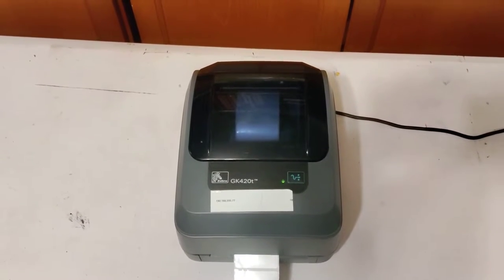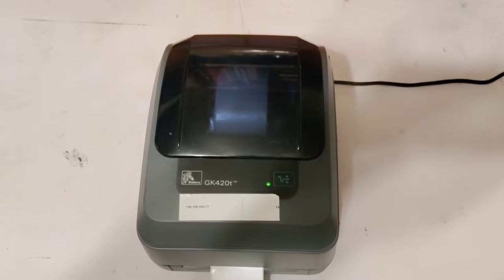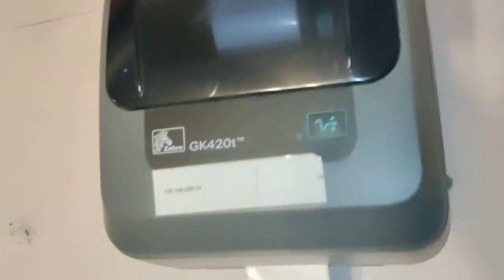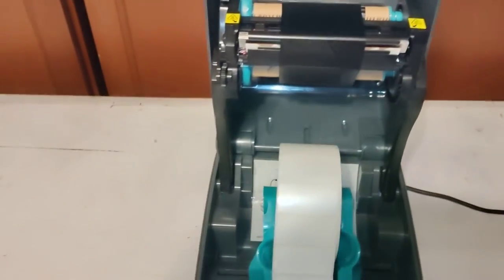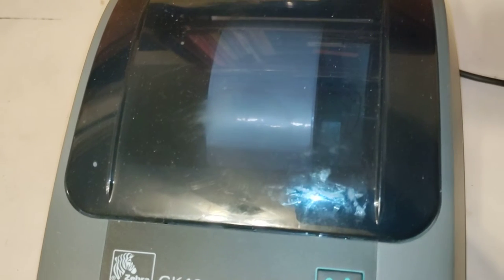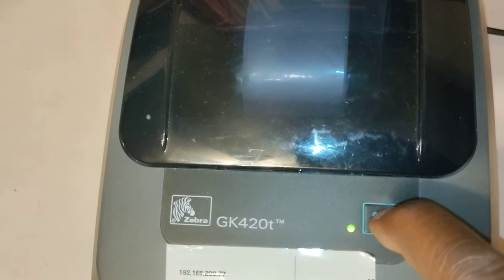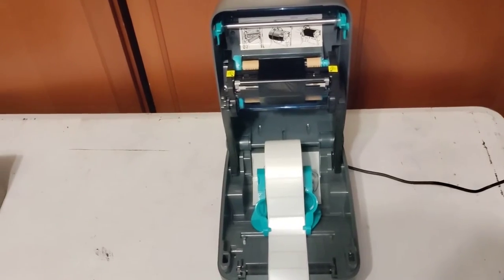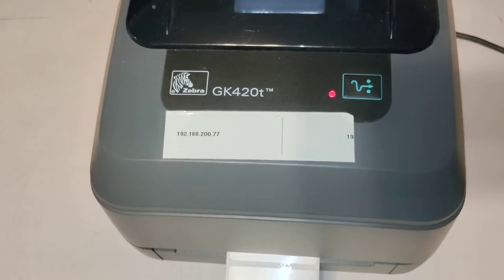ZEBRA GK420t for parts or repair for sale by UsedComputersDotOrg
I'm posting this on about March 10, 2022. I expect the item to be sold within a week or two but I may leave this video up  This video is not a review. I just want to demonstrate how the one I have for sale is functioning. I'm selling it as is for parts or repair, because I'm not in the Label Printer business, and the item has not been fully tested. Most of my videos are usually about a particular item I'm trying to sell, but if you click on the like and subscribe button it helps me get to the point where i can get monetized on YouTube. I usually do not ask people to click on the bell button to get notified when i do another video 'cause most of my videos are for unrelated items.